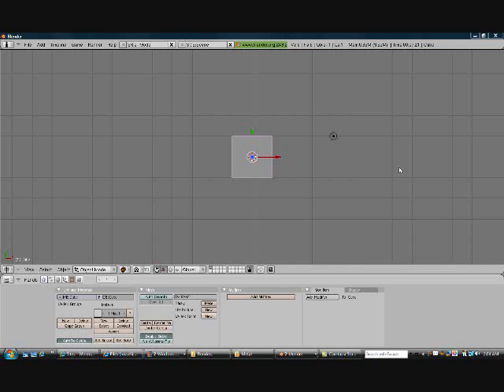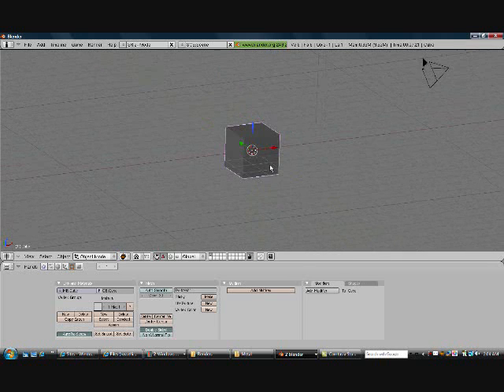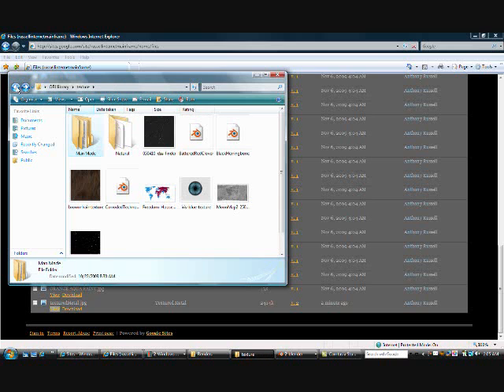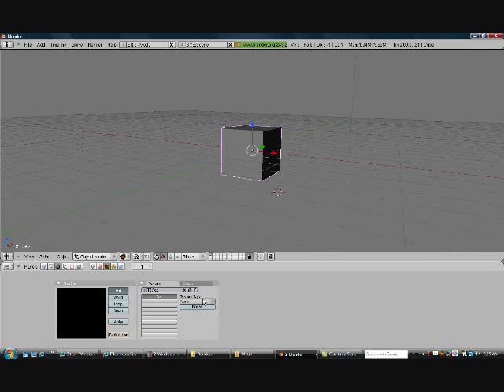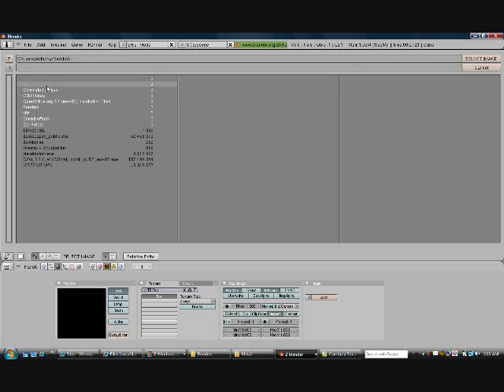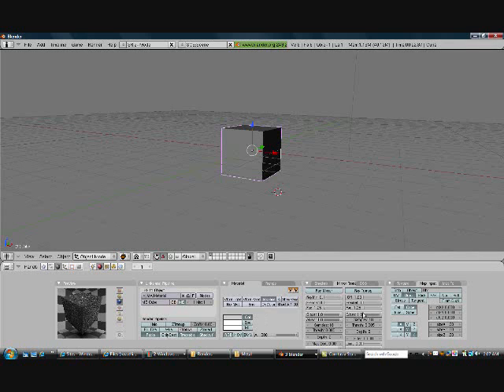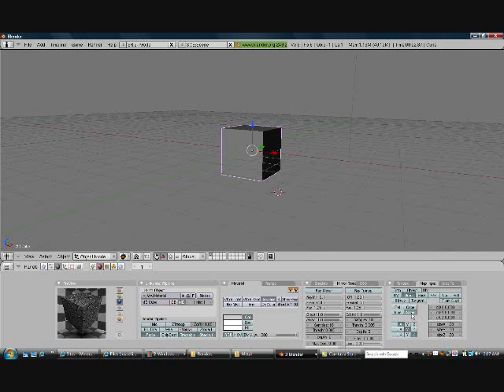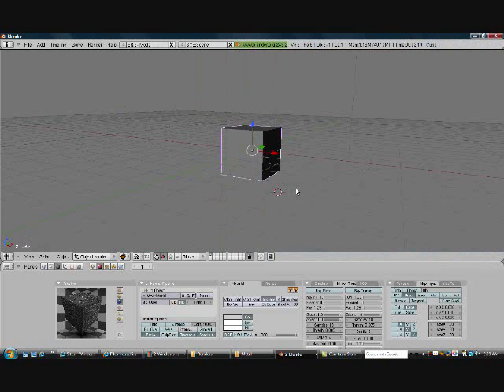Blender 3D Basics intro to using textures Tutorial 4